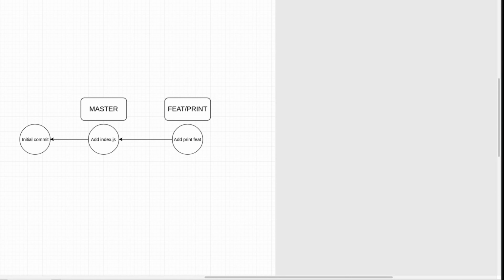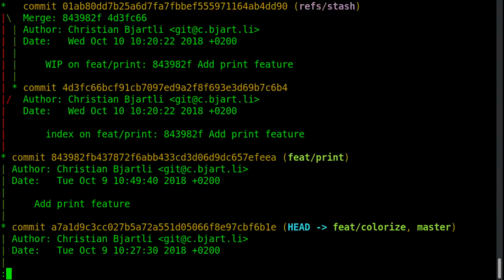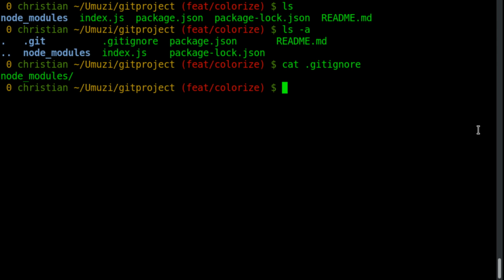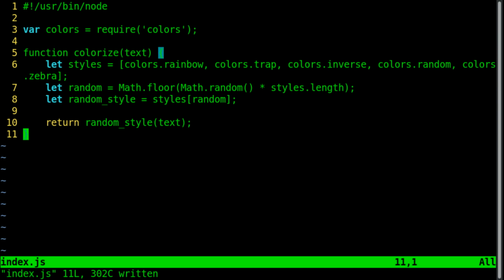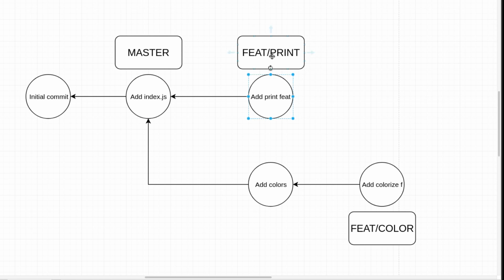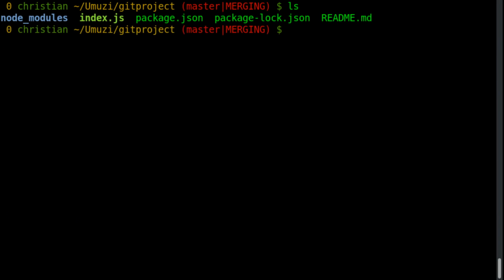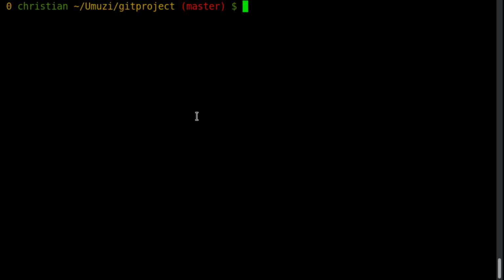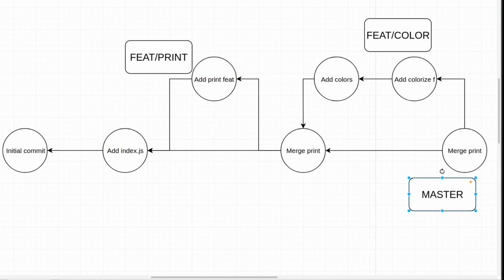Advanced Introduction to Git: Part 10